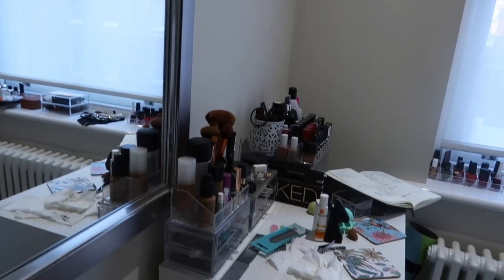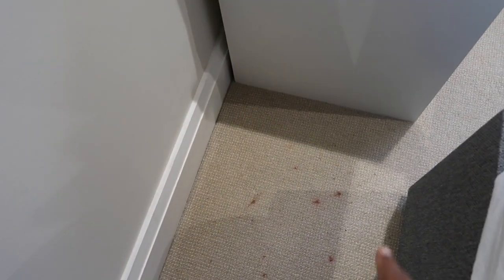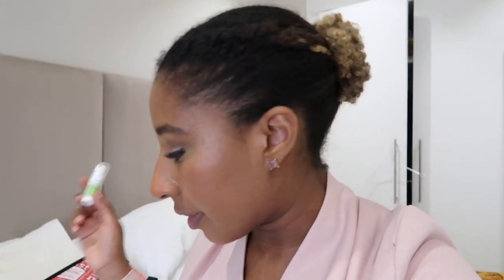April Empties │Skincare, Haircare, Makeup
Hair:
- Yako Beauty smoothing oil in creme
- As I am coconut cowash
- Kinky curly knot today conditioner
Body:
- Penhaligon's lavandula hand wash
- Neal's yard Geranium and orange body wash
- Sensodyne sensitive toothpaste
- 0% deodorant (not sure what the brand was)
- Colgate 5000 ppm fluoride toothpaste
Face:
- Mamonde petal spa cleansing oil
- Murad retinal youth renewal eye serum
- Aesop parsley seed toner (samples)
- Aesop parsley seed hydrator (samples)
Makeup:
- MAC false lashes maximiser
- MAC blush in Raizin
- Avon everlasting eyeshadow pot
Other:
- Wilko original liquid soap flakes